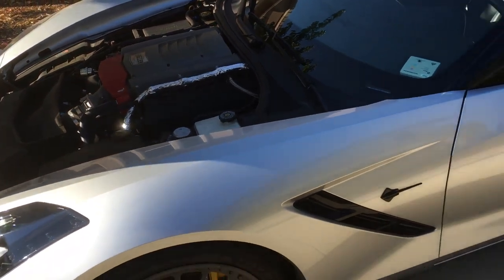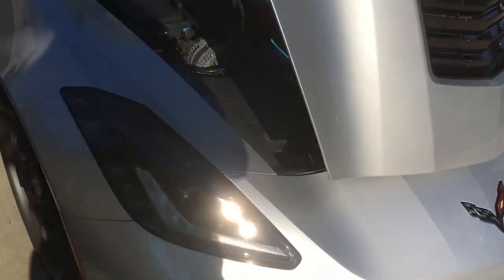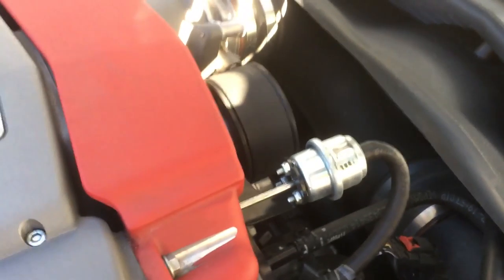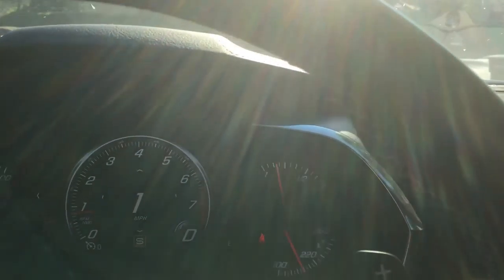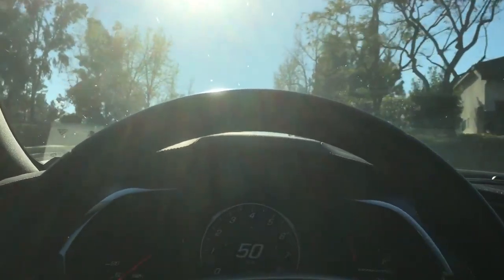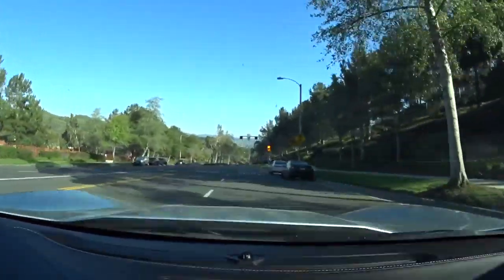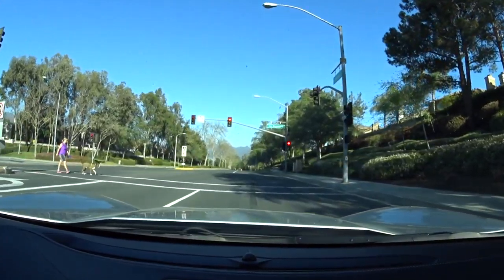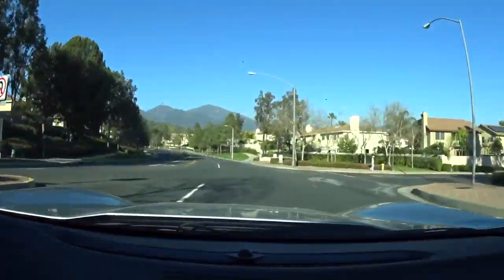Driving My C7 Corvette With Edelbrock E-Force Supercharger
The video is about driving my c7 Corvette with Edelbrock E-Force supercharger.  Various impressions are given. The car has been driven for 30,000 thousand miles as a daily driver. It has never let me down, and I'm still just as happy with it as when I first bought it. Actually, more happy!